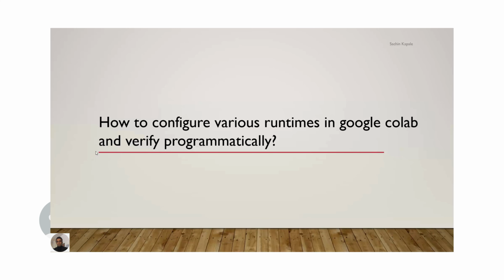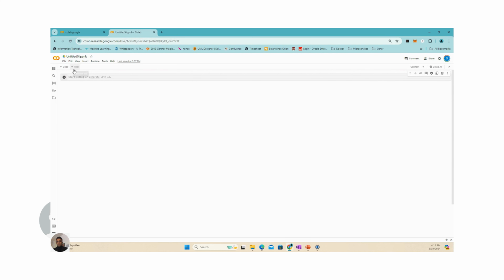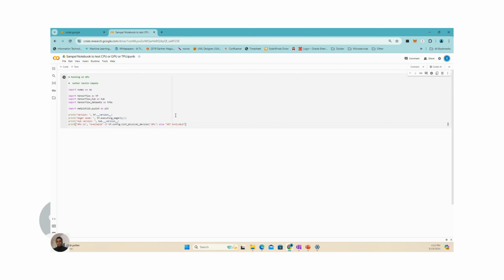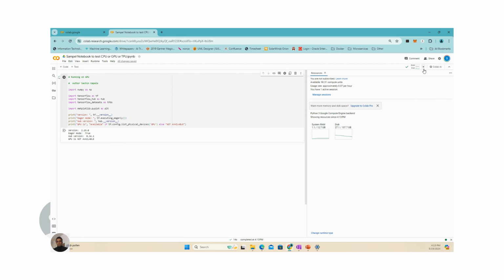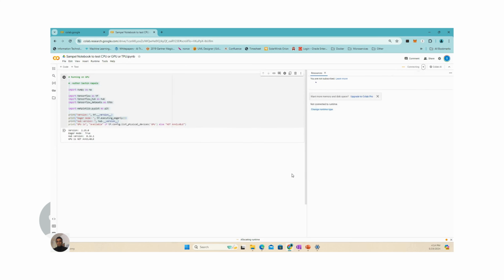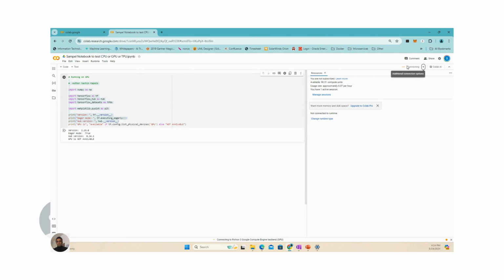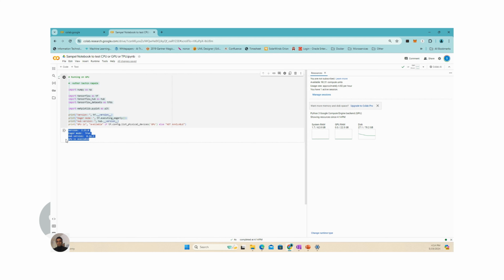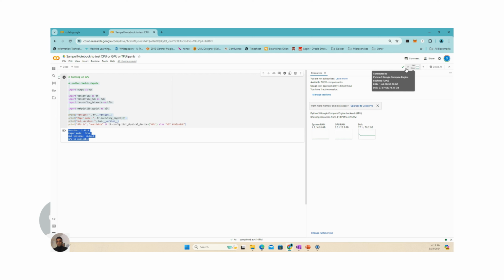How to verify if GPU is available in google Colab and how to make it is available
Hello Friends, In day to day life we all come across new new terminologies, buzzwords in IT Industry.These buzzwords we hear either in some formal or informal meetings with
colleagues or superiors.We also come across such words in vendor marketing presentation or someone ask in your interview. It is impossible to go through the entire terminology related
documentation or do a two page reading. We just want to understand the context and move on.
                          Myself Sachin Kapale, I work as a technical solution architect, have experience close to two decades & I come across multiple new technology concepts
as well as new buzzwords in IT industry. Sometime I learn through reading, some I learnt through implementing. Lot of times I have learnt,
before we go through the concept in detail/depth we all try to find the brief description of any topic or sometimes after going through some whitepapers,
we form some high level understanding about it. The purpose of this channel is to explain the concepts in less than five minutes, so that you can make intelligent
decision about how in depth you want go about this topic or once you get the context,you want to proceed further.
   So Learn IT in less than five minutes will not make you an expert in IT field but it will keep you updated about recent buzzwords, this is
how It works I will keep on posting the videos on topics which I come across in future or came across in past, you guys subscribe to it & send me the future topics
you are interested in learning & I will make sure I will have video posted for you.
   Don't forget to spread the word around about this channel if you got noticed because of my channel.